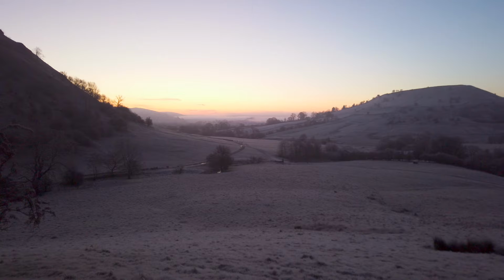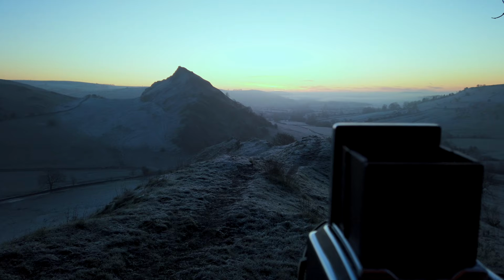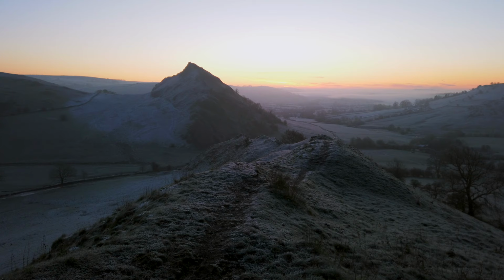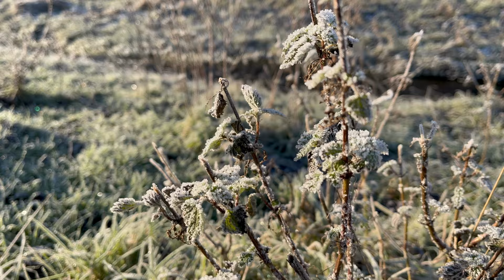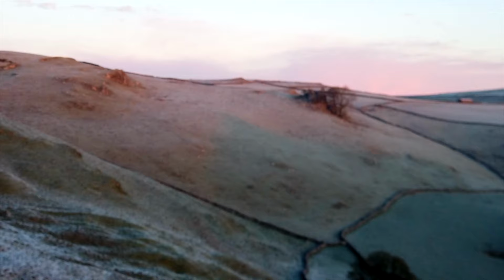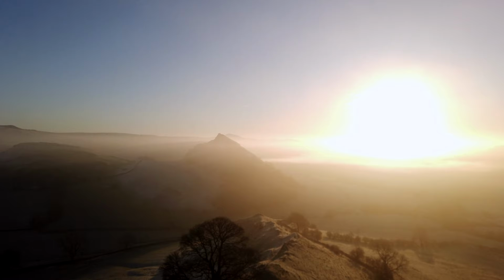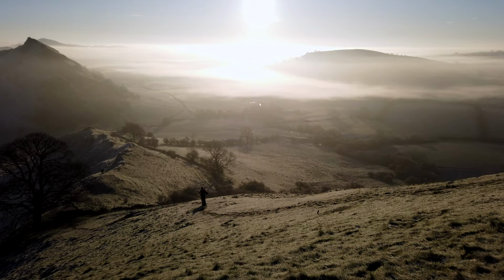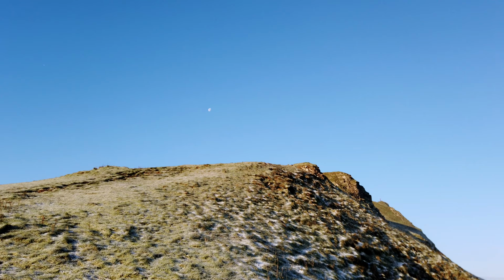HASSELBLAD 500cm Analogue Landscape Photography Chasing the Light on Chrome Hill, Peak District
Join me on a sunrise visit to Chrome Hill in the Peak District to get a magical shot of the sunrise over Parkhouse Hill.  I'm out with my trusty medium format Hasselblad 500cm and a couple of rolls of Kodak film, Ektar reversal and Ektachrome positive.  I've been to this spot several times now but haven't managed to get a day with the perfect cloud inversion.

4:02        Photo 1
4:36        Photo 2
8:17        Photo 3
8:55        Photo 4
9:49        Photo 5
10:07      Photo 6
11:03      Photo 7
11:20      Photo 8

The film was bought from and processed by Analogue Wonderland